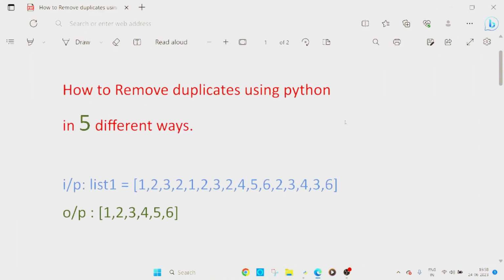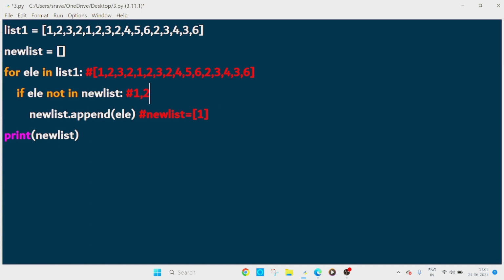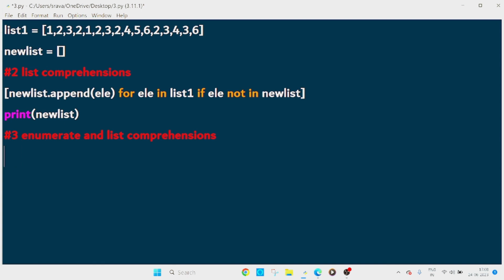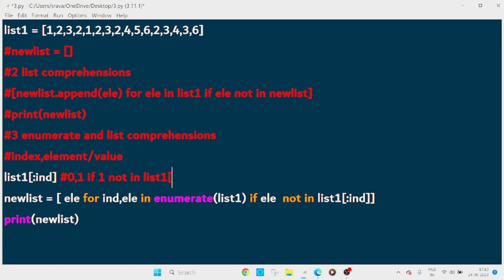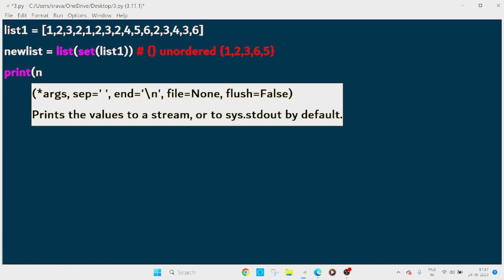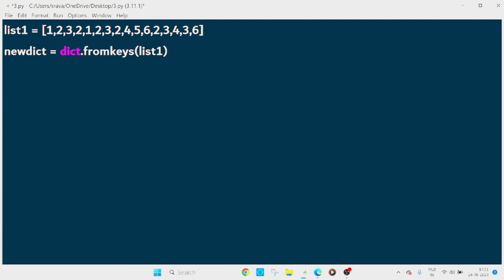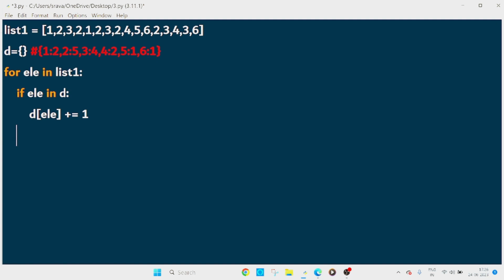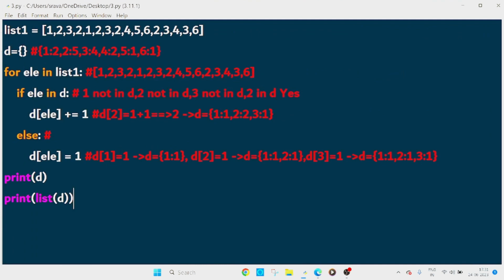Remove Duplicates in List|python coding interview question|Duplicates in array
Remove Duplicates in List |python coding programming interview question | Duplicates in array @pythonvibes_

Remove Duplicates From a List in Python |Interview Questions
Learn Python List Manipulation: Remove Duplicates Made Easy
Remove Duplicates from list python Top Interview question Explained.,
Removing Duplicate Elements of List,
Python Program to Remove Duplicate Elements from List

Remove Duplicate Elements from List in Python
How to Remove Duplicate elements in list using python | Python Important Interview Questions
How To Remove Duplicate Elements from List in Python
Remove Duplicate Elements from List (Python)
Write a Python program to remove duplicates from list in Python
Removing Duplicate Values from List in Python
How to Remove Duplicate Elements from List in Python | Repeated Elements
Remove duplicate elements(nodes) from list
DELETE DUPLICATE ELEMENTS FROM LIST IN PYTHON
Write python program to find duplicate elements in list in python?
Python program to delete a duplicate element from list
How to print duplicate Elements in List in Python Tutorial
How to remove the duplicates From List in Python?
Find Duplicate Elements in list in python || Using 5 Different Ways
Remove Duplicates from Sorted and Unsorted Array in Python
python functions
python interview questions
coding interview
def python
function in python
python
strings python
Python Real-Time Examples
Python Sample Questions
Python Problem Solving Skills Enhancement
python Coding with Explanation
Python For Beginners in English and Telugu
Python Recently Uploaded Video
Python Interview Questions and Answers
python coding interview preparation
Assignment Python
Python sample coding interview questions
python logical coding interview questions
logical programs
python interview questions for senior softwares
python coding questions and answers telugu
python coding questions and answers tamil
most frequent python coding questions in telugu
coding questions on python
interview questions and answers python
coding interview questions and answers python
set from mostpopular enumeration function
logic coding importantquestions explanation english different approaches ways multiple simple 2023new asked dictionary frequently list operators